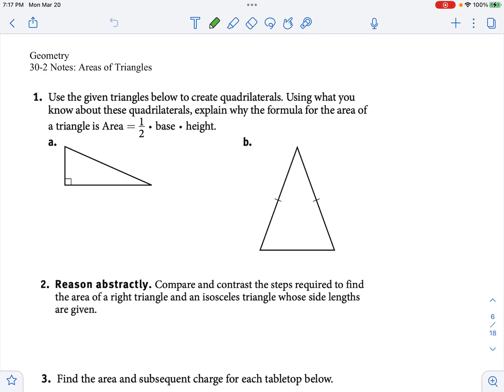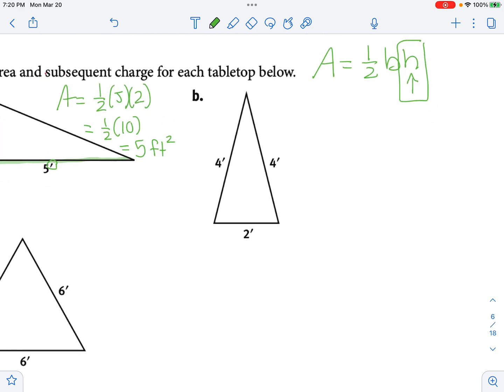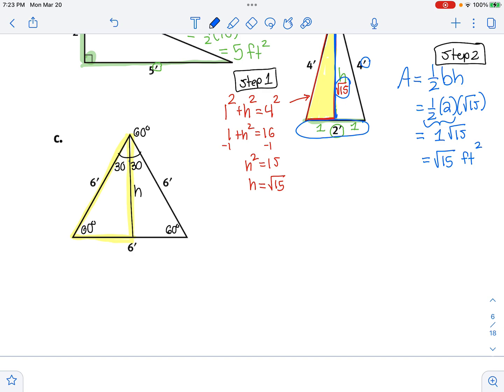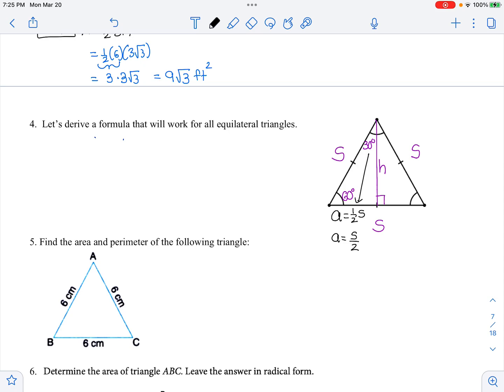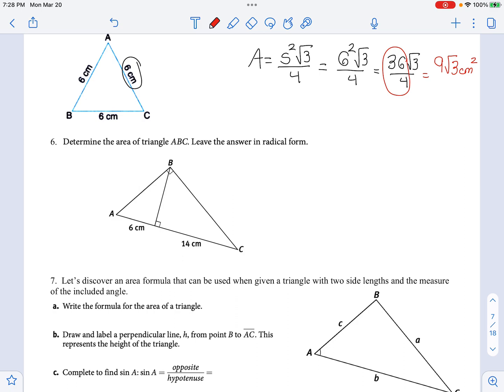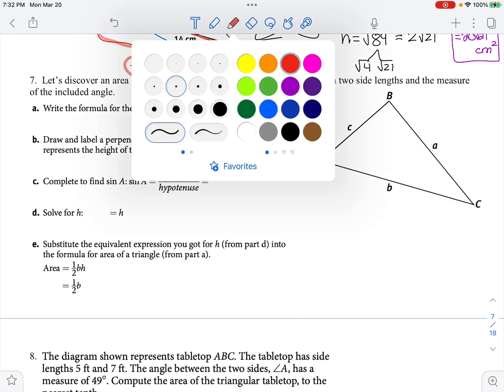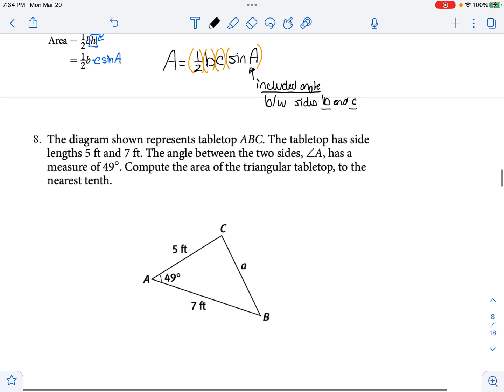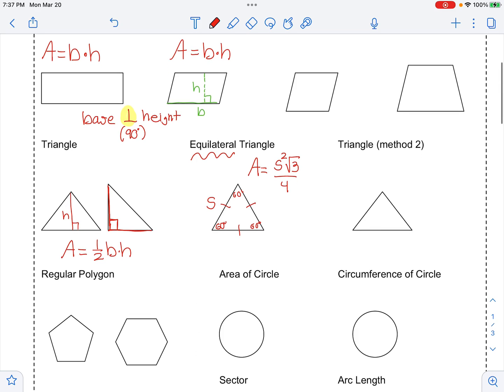Area of Triangles